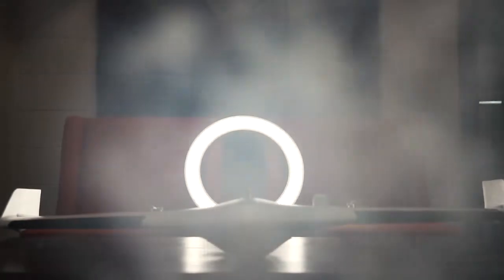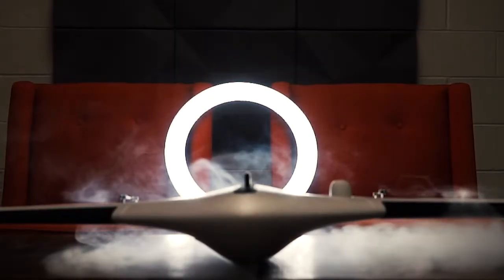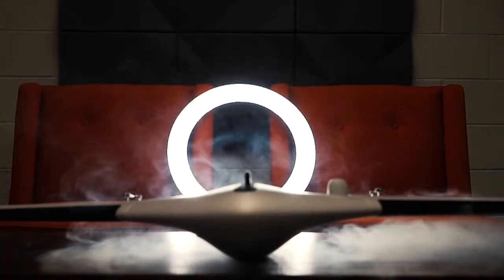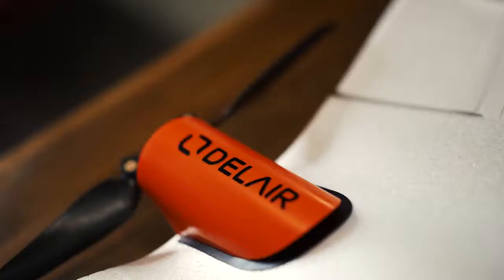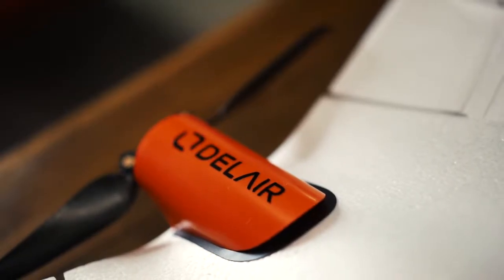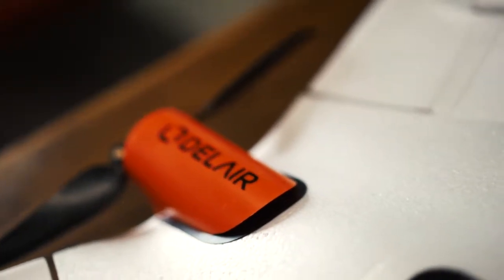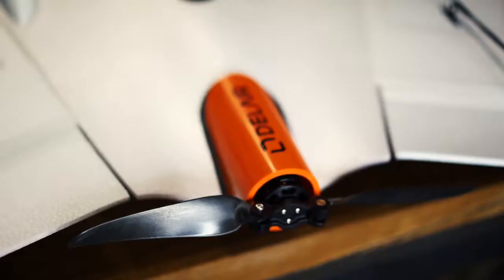Drone Specs: Delair UX11 PPK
The Delair UX11 PPK is widely considered the world’s most professional and accurate fixed-wing mapping drone. Now exclusively in Australia through Sphere Drones, it is the fixed-wing drone for highly precise and safe mapping in industries from geospatial, surveying, mining, construction, oil & gas and transportation to name a few.

With the on-site ease of operation via the ‘Hand-launched’ feature, and the precision and confidence through deep stall landing technology, the UX11 PPK is one of the most efficient fixed-wing solutions on the market. Coupled with the one hour flight time, mapping flights in all environments are made easy, safe and very effective. For accurate mapping with greatly reduced survey ground control, the UX11 has embedded PPK technology and a purpose-designed mapping camera. The UX11 is also Beyond Visual Line Of Site (BVLOS) ready via unique features of the Delair Link 2.4GHz telemetry communication module plus 3G/4G telemetry, providing important redundancy and communication confidence. The whole mapping workflow now becomes easy yet sophisticated: accurate and autonomous.